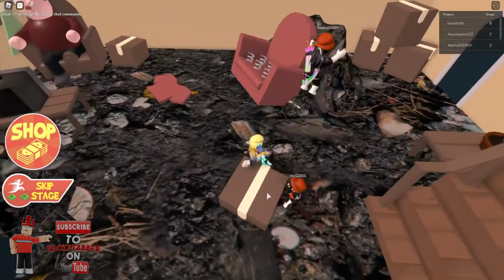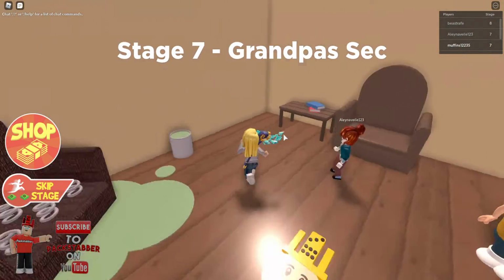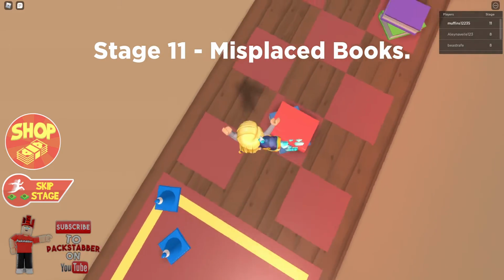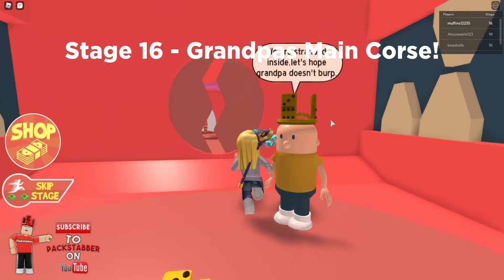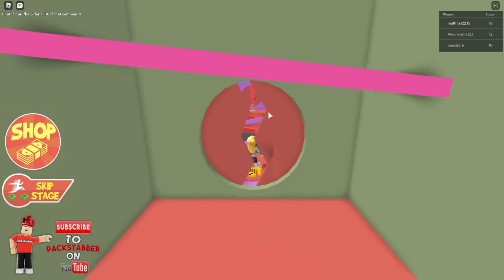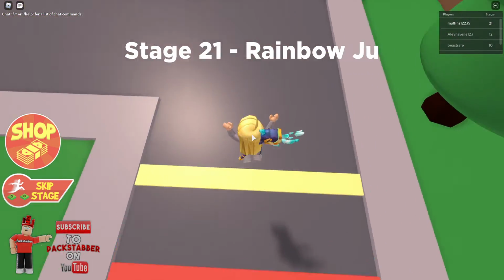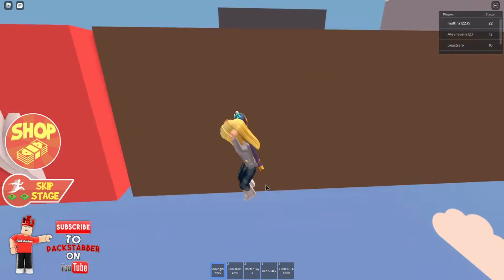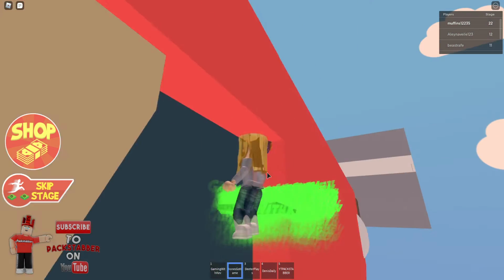Escape Grandpa's house obby/ I tried out the paths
Hope you like this video if i get 15 likes i will play escape grandma's house obby